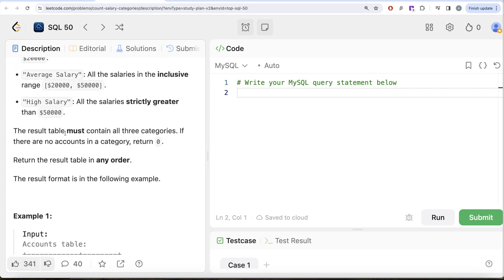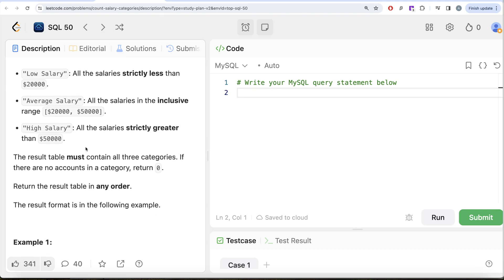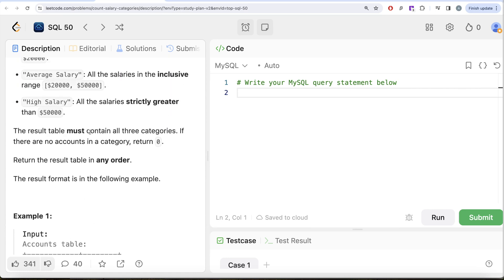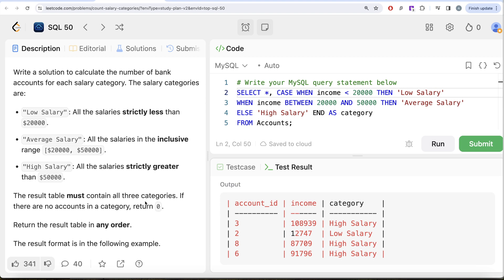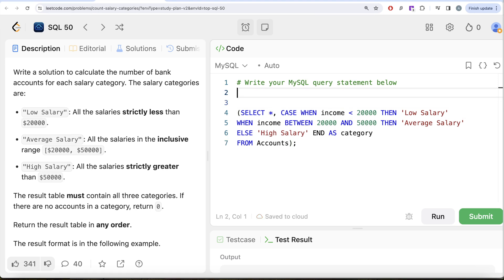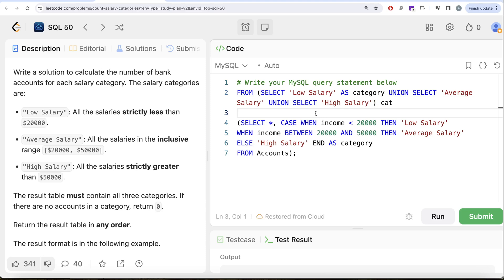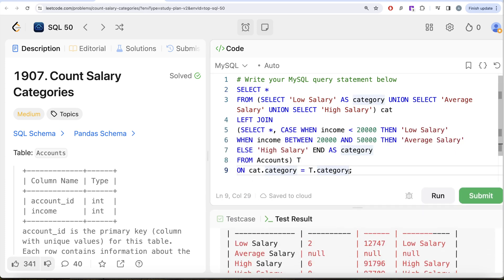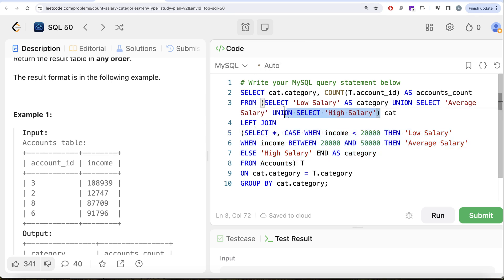Learn SQL Important Interview Concepts with 50 Hands-On Challenges! - Leetcode 1907 | Data Science